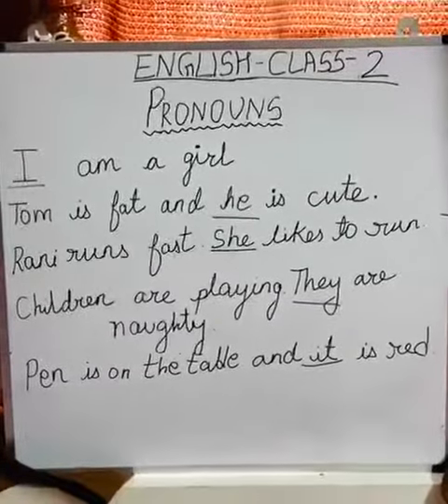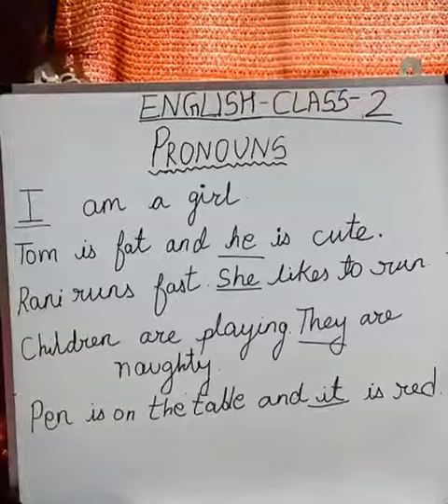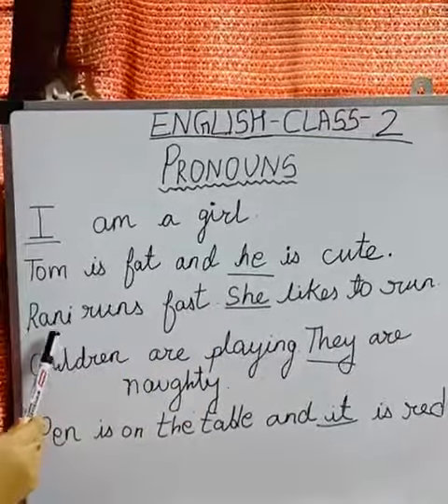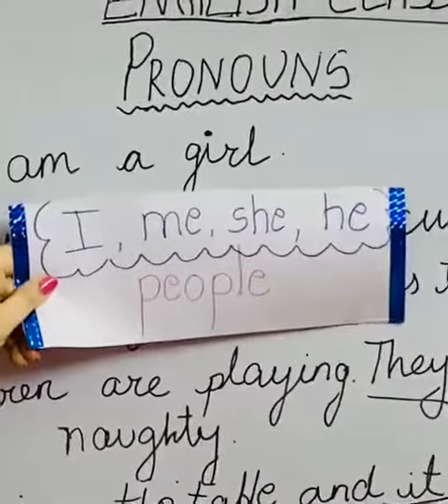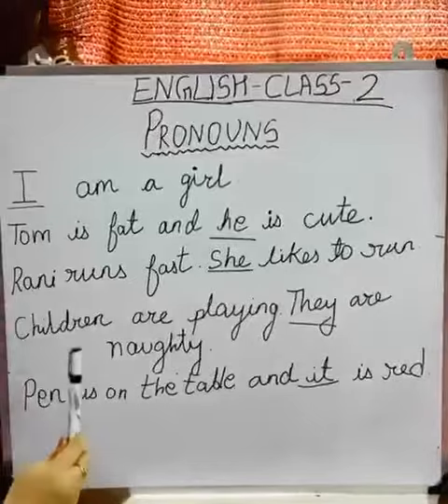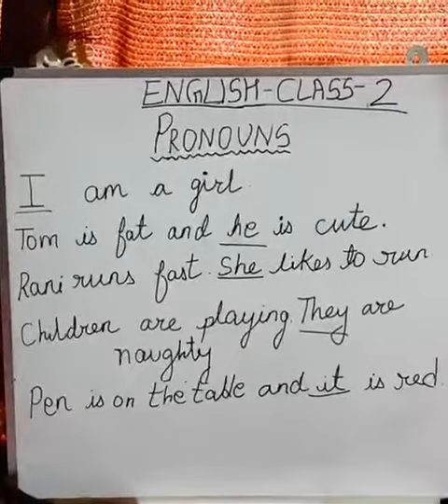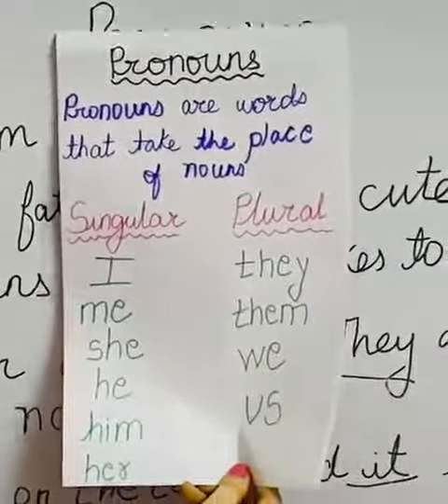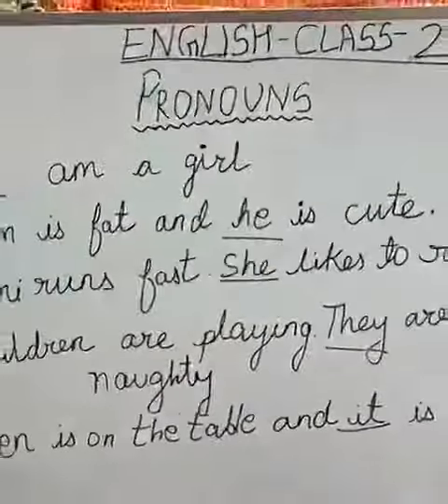Class 2 -English grammar- Pronouns